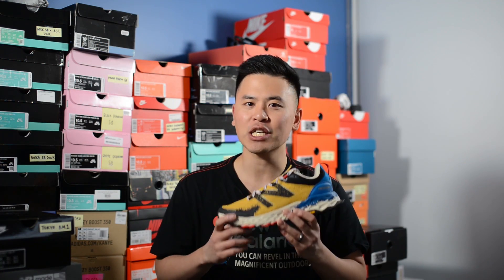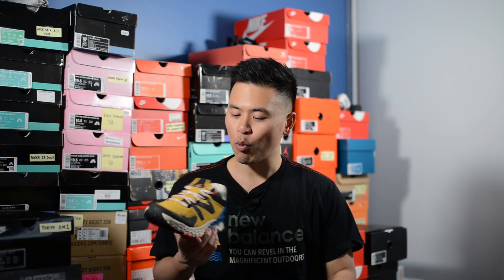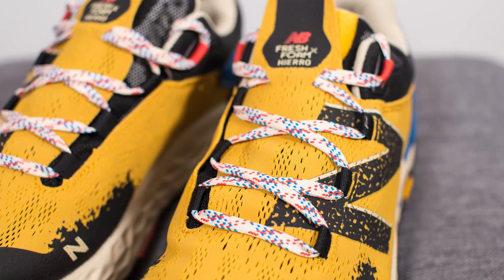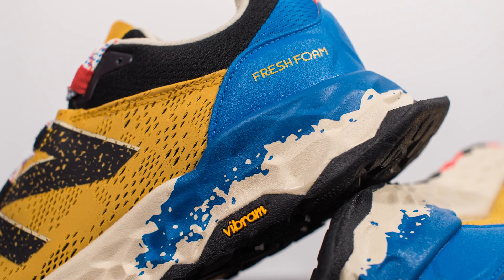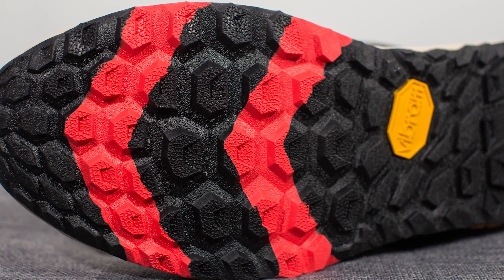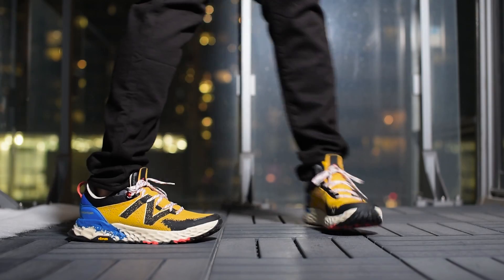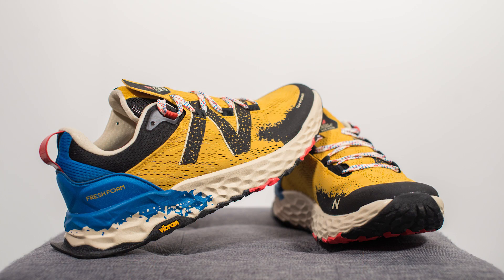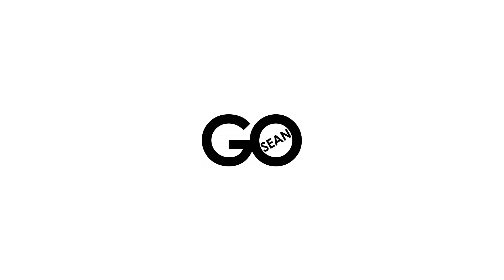New Balance Fresh Foam Hierro V5 "Varsity Gold": Review & On-Feet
Exclusive Early Access to RG&B’s Biggest Sale of 2019, Click the Link Above!

The New Balance Canada family sent me over their latest trail running shoe - the Fresh Foam Hierro V5! Dressed in a bold yellow mesh upper with splashes of blue, these feature a comfy Fresh Foam midsole, and a sticky Vibram rubber outsole to ensure you're on your feet in all terrain conditions.